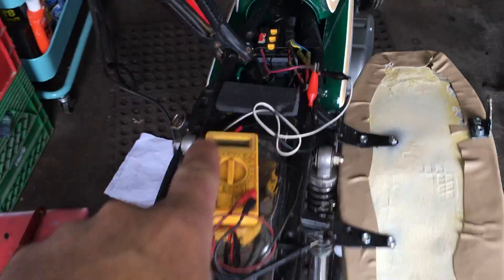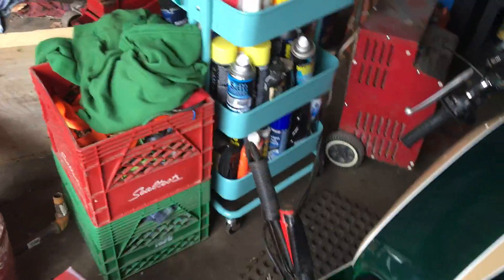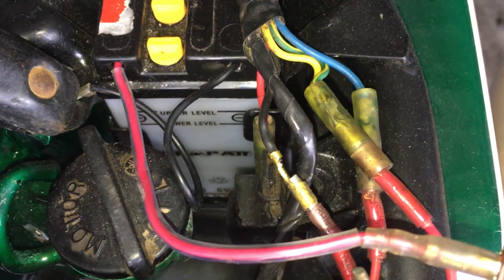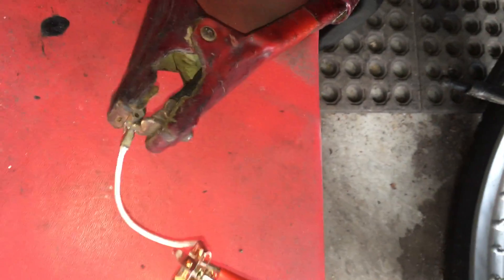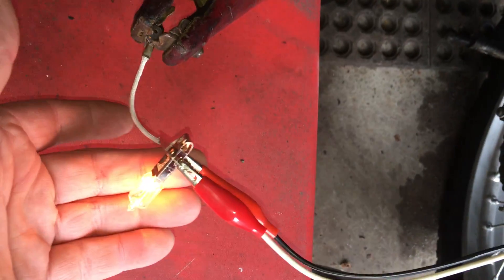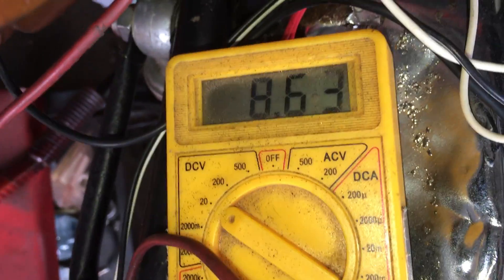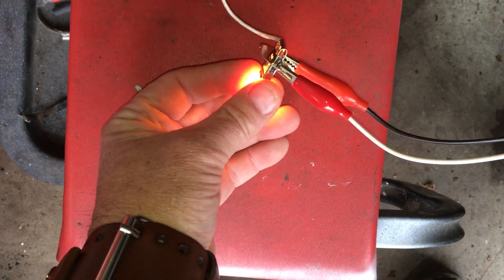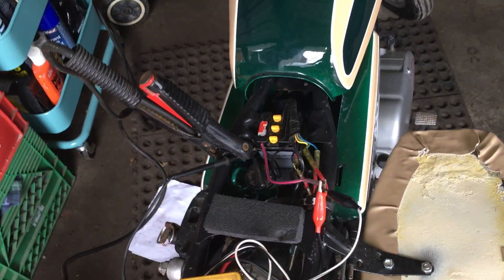how to charge a 6v motorcycle battery with 12v charger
how to charge a 6v battery with 12v charger